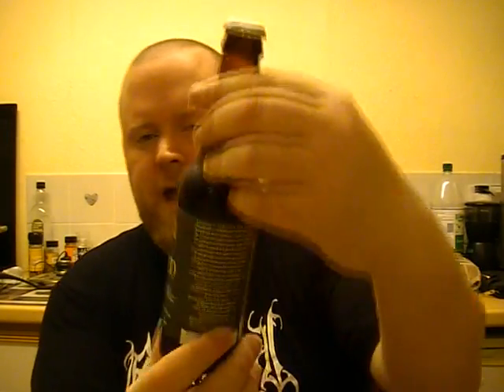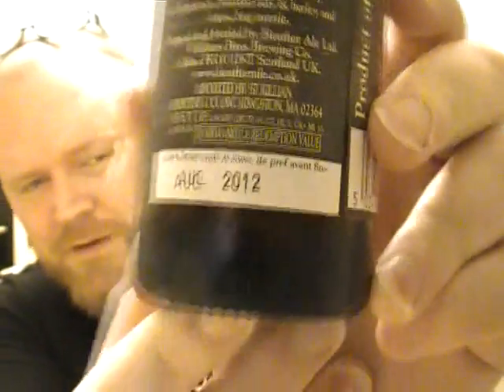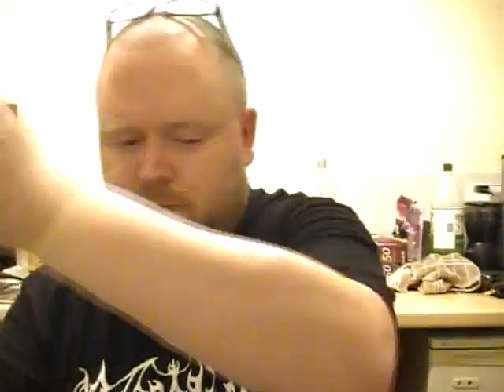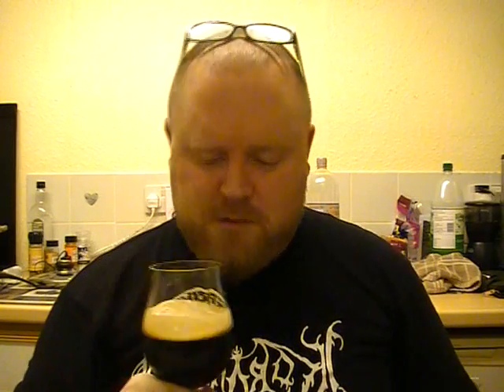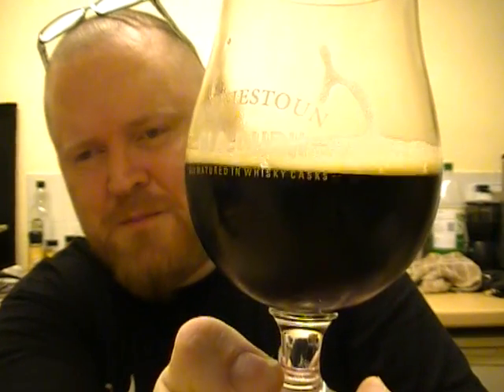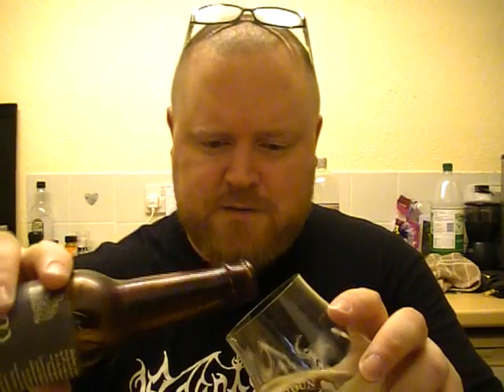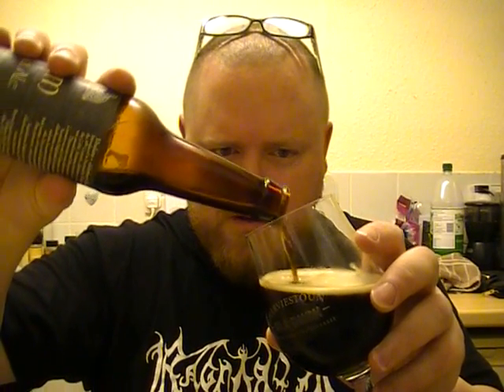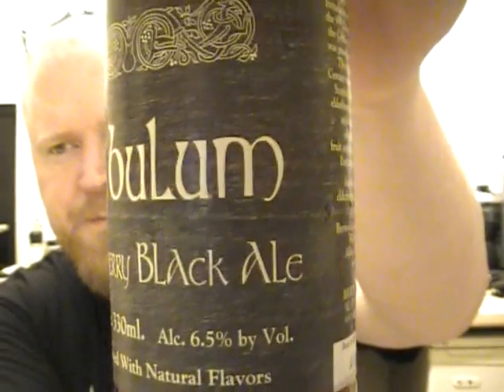TUVAR - Heather Ales Ebulum 6.5%ABV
An elderberry beer from Williams Bros. This is another one you can get from